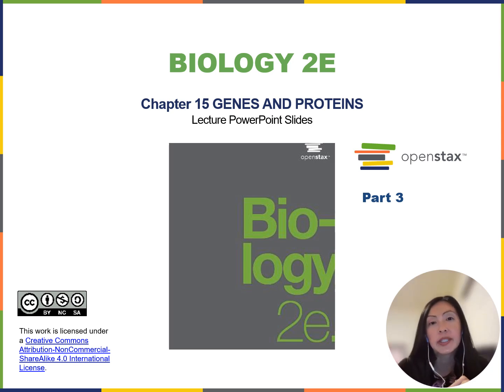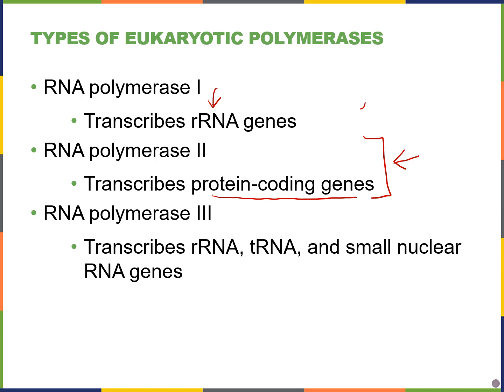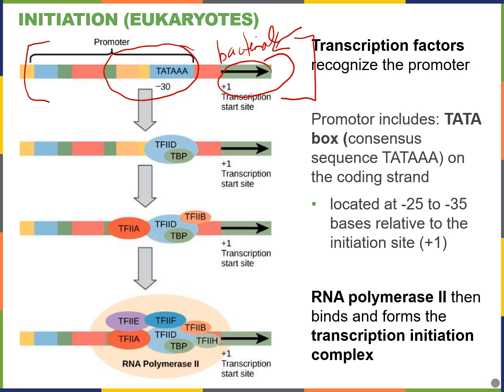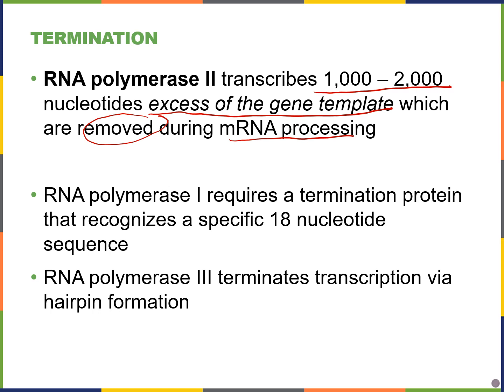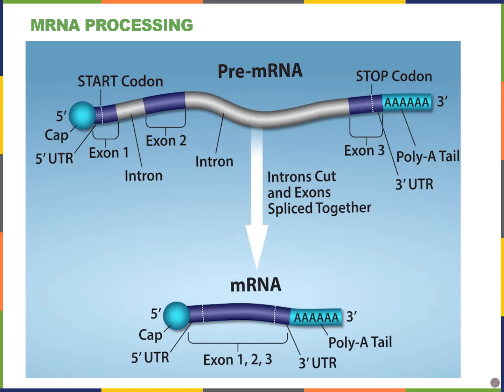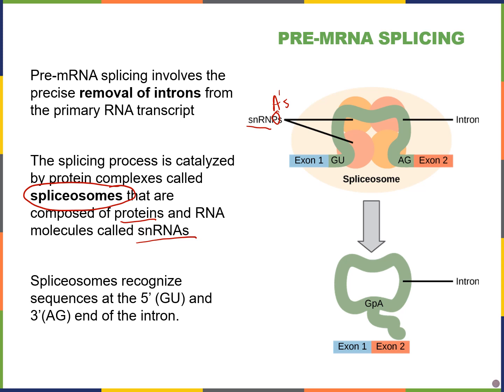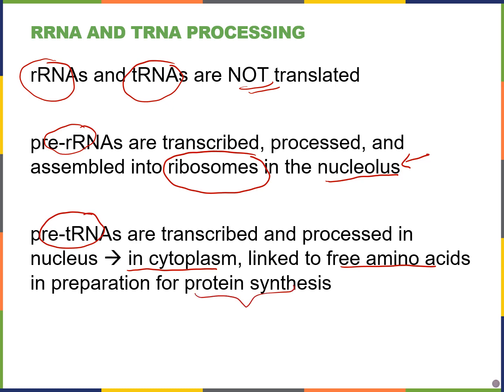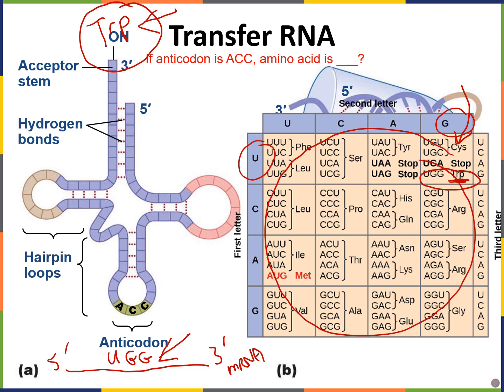Biology2E Ch15 MChen Lecture Video Part3